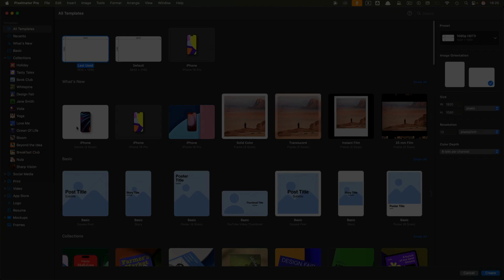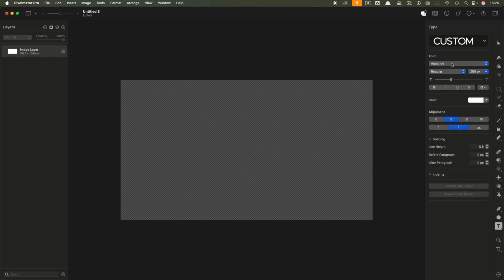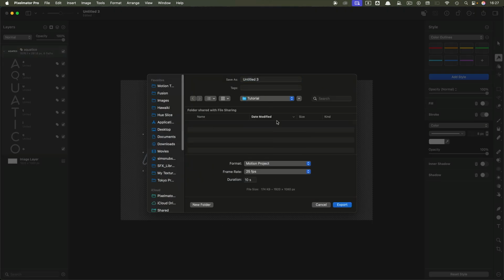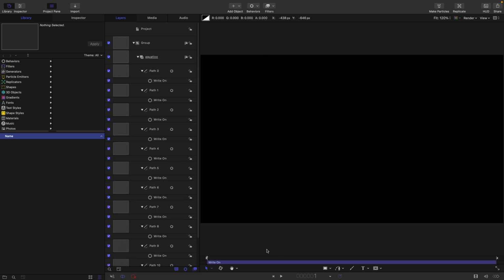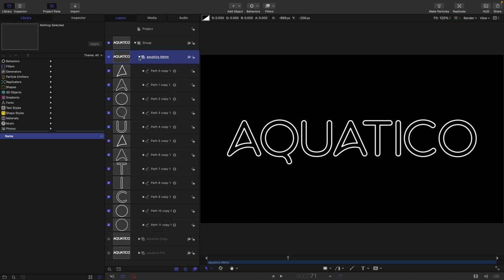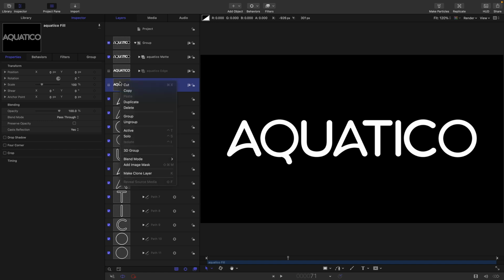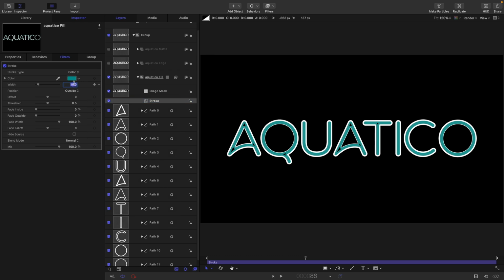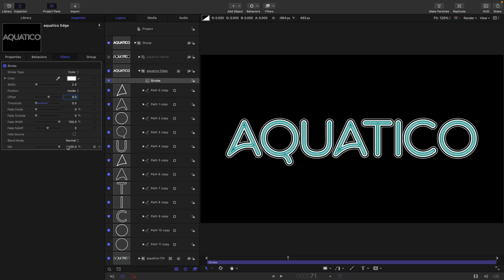Procedural Text Stroke Animation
A stylish modern text animation that looks pretty fancy but is very easy to do.